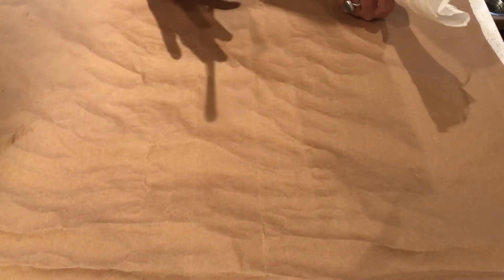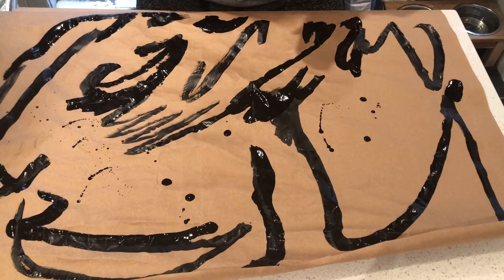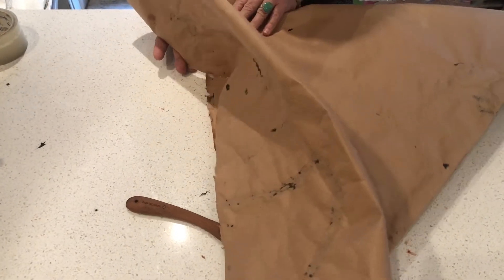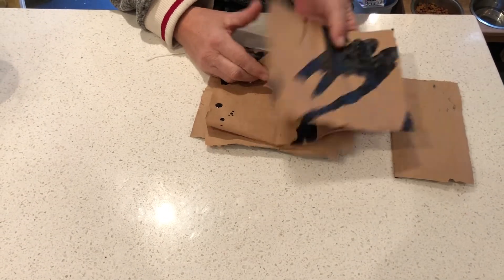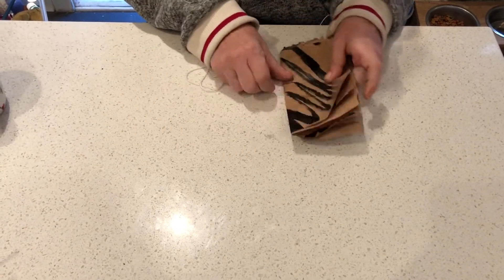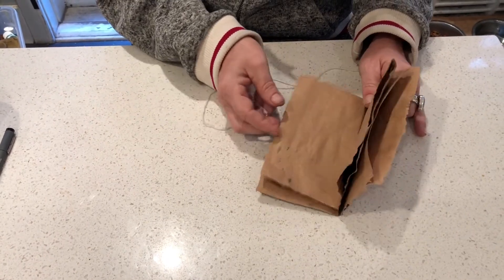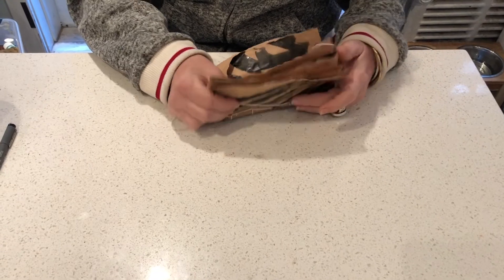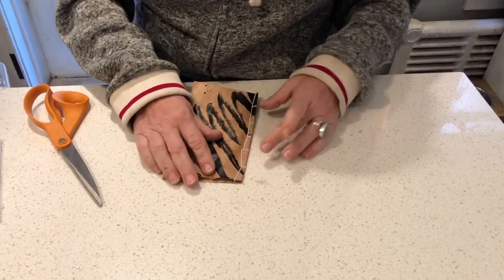Simple bookbinding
Simple torn up abstract painting made in to a sketch or notebook